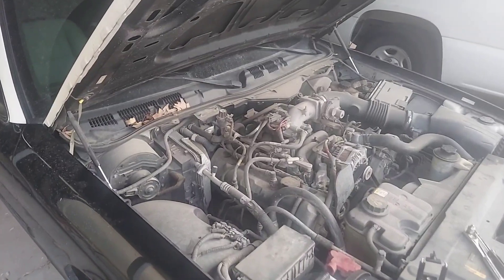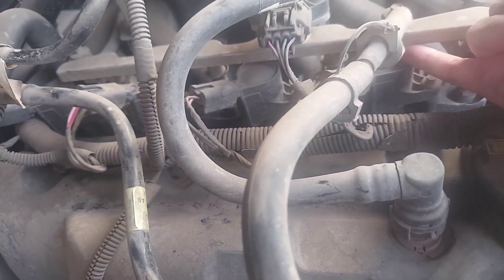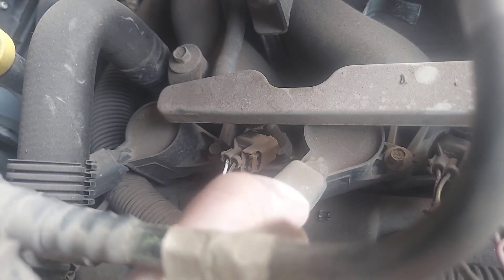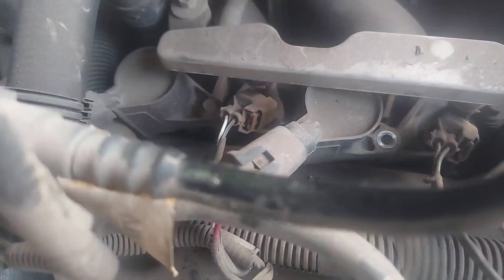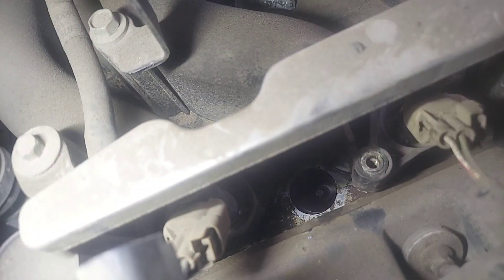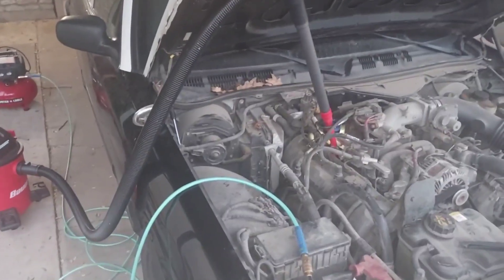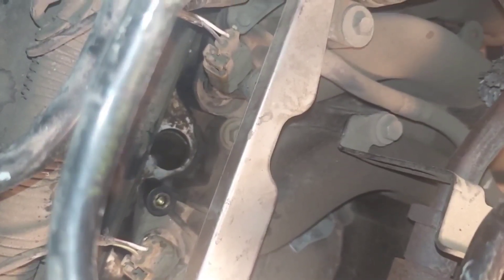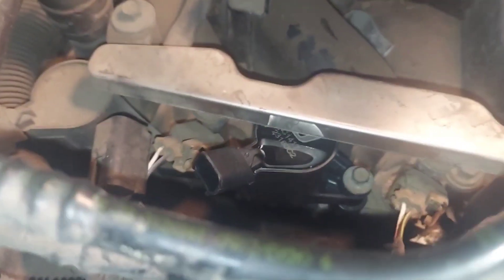Crown Vic Ignition Coil Blowout - Can We Fix It?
Fixing mangled ignition Coil on 2010 Crown Victoria Policy Interceptor